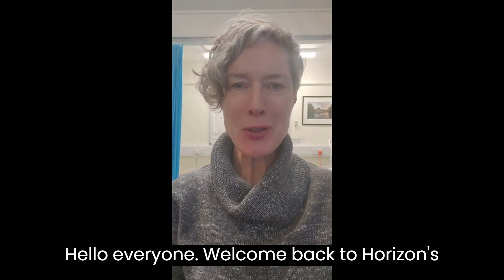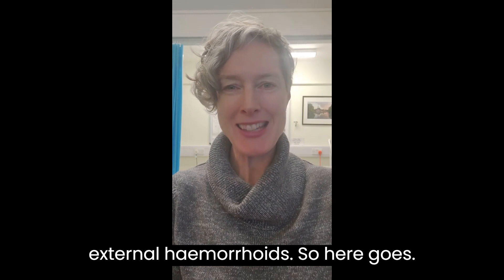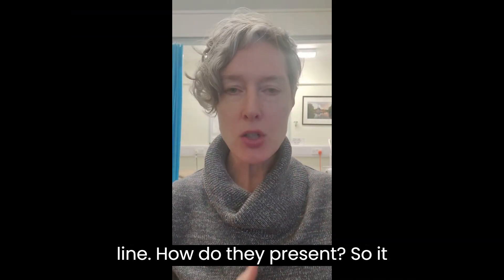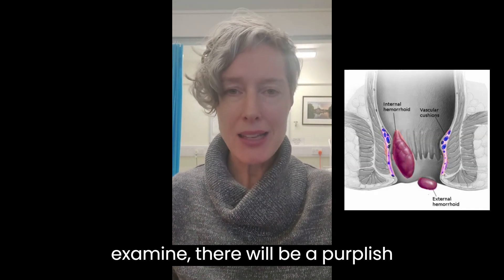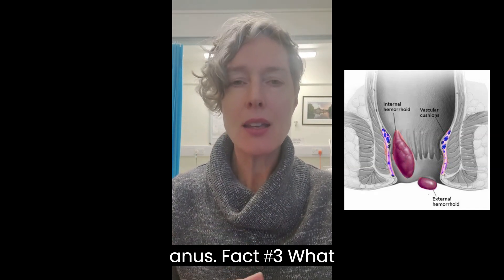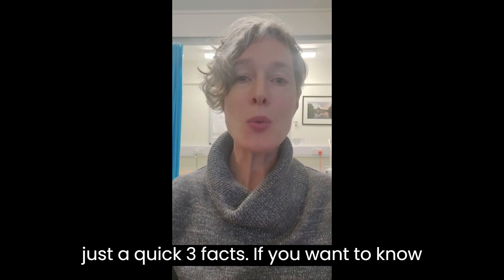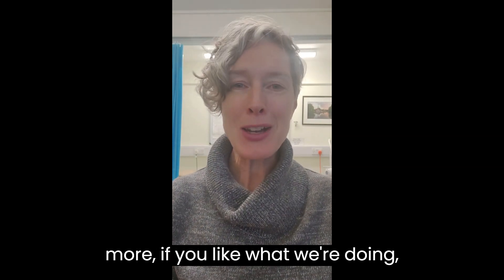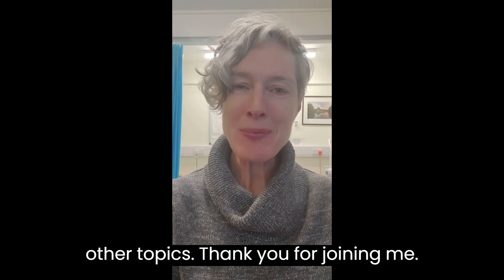External thrombosed haemorrhoids explained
Thrombosedhaemorrhoids | Painful lump | #3 FACTS

1. A thrombosed haemorrhoid occurs when a blood clot forms inside a hemorrhoidal vein, obstructing blood flow and causing a painful swelling of the anal tissues. External haemorrhoids are below the dentate line.

2. Present with a history of sudden intense pain in the anal region, along with a painful lump or swelling of the perianal tissues. Acutely thrombosed external haemorrhoids typically appear as a painful dark bluish lump at the verge of the anal canal.

3. Many thrombosed haemorrhoids go away on their own after a few weeks, even without treatment. The severity of pain is most intense in the first day or two from the onset. After that, the blood clot will most likely be reabsorbed and the pain will decrease within the next few days. Sometimes, resolved thrombosed haemorrhoids can leave behind a residual skin tag due to excessive stretching of the skin around the anus.